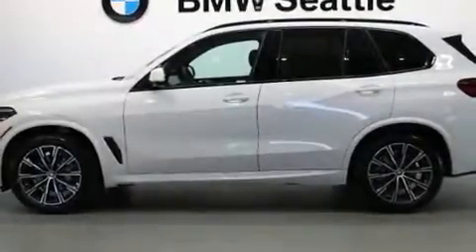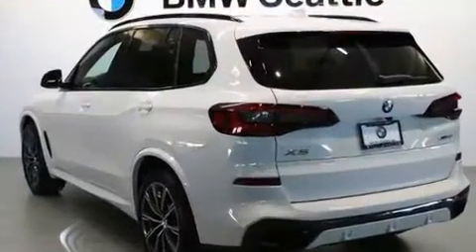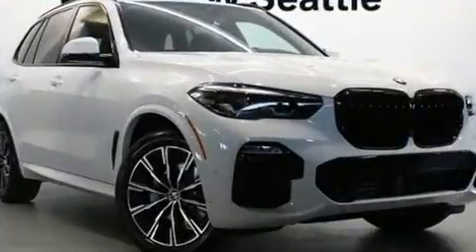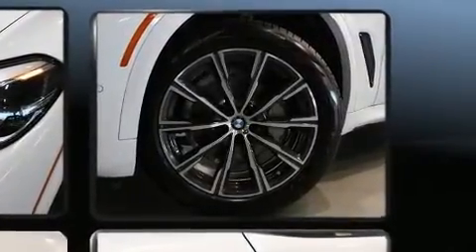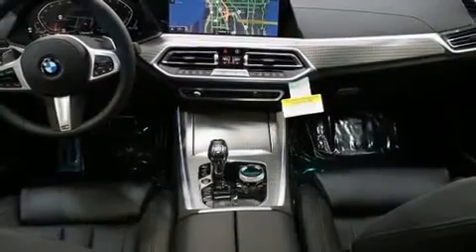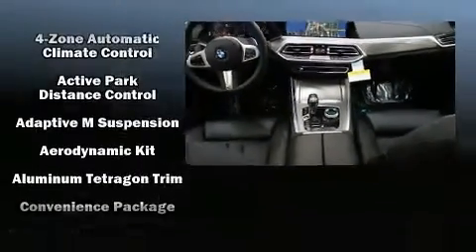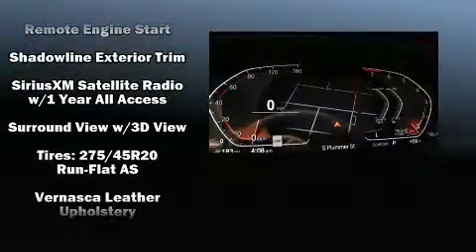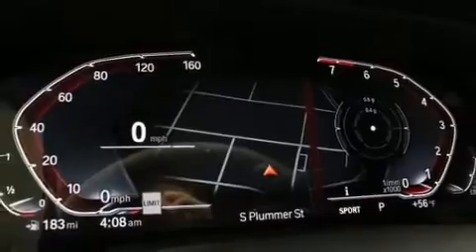2020 BMW X5 xDrive40i in Seattle, WA 98134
BMW Seattle
1002 Airport Way S.

Come test drive this 2020 BMW X5 Smooth gearshifts are achieved thanks to the 3 liter 6 cylinder engine, and for added security, dynamic Stability Control supplements the drivetrain. A turbocharger is also included as an economical means of increasing performance. All of the premium features expected of a BMW are offered, including: leather upholstery, adjustable headrests in all seating positions, automatic dimming door mirrors, heated seats, tilt steering wheel, a power rear cargo door, and power seats. For drivers who enjoy the natural environment, a power moon roof allows an infusion of fresh air. BMW ensures the safety and security of its passengers with equipment such as: dual front impact airbags with occupant sensing airbag, head curtain airbags, traction control, brake assist, a panic alarm, an emergency communication system, and 4 wheel disc brakes with ABS. You'll never lose visibility with rain sensing wipers, which activate automatically when the drops start to fall. You will have a pleasant shopping experience that is fun, informative, and never high pressured. Please don't hesitate to give us a call.